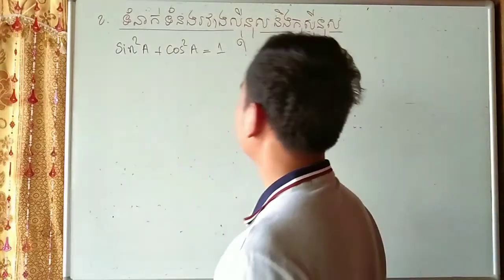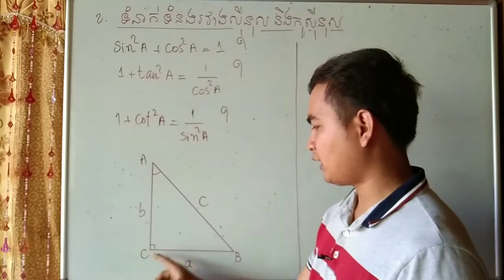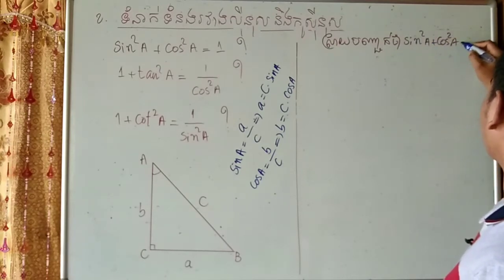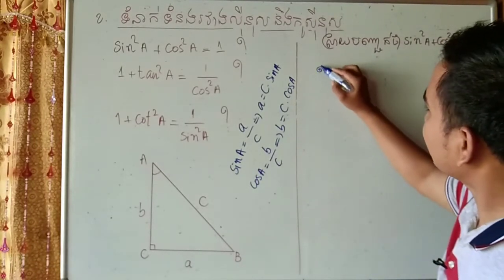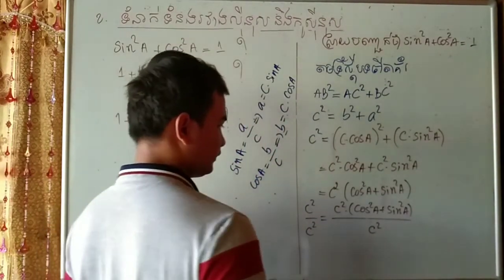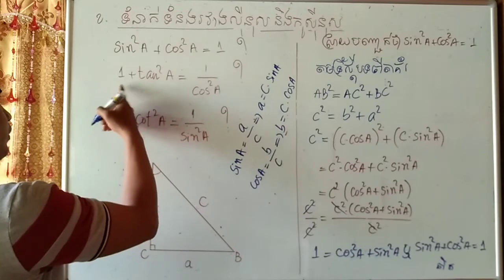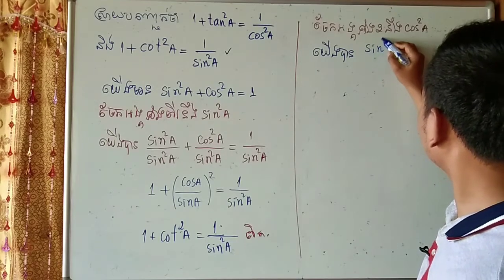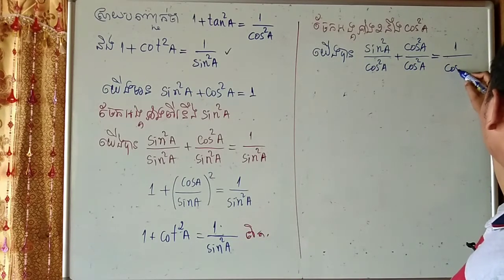trigonometric function mode5|ផលធៀបត្រីកោណមាត្រ|ស្រាយបញ្ជាក់រូបមន្ដទំនាក់ទំនងស៊ីនុសនិងកូស៊ីនុស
សួស្ដីប្អូនៗសិស្សានុសិស្សទាំងអស់គ្នា! វីឌីអូនេះមានគោលបំណងចង់បង្ហាញនូវមេរៀនផលធៀបត្រីកោណមាត្រឬអនុគមន៍ត្រីកោណមាត្រដែលជាទូទៅសិស្សានុសិស្សមានការលំបាកក្នុងការសិក្សា។ដូចន្នេះខ្ញុំក៏លើកយកមេរៀននេះមកបង្ហាញតែម្ដង។
មេរៀននេះមានអត្ថប្រយោជន៍ខ្លាំងណាស់ក្នុងការសិក្សាលីមីត កុំផ្លិច ជាដើម។
ខ្ញុំសូមអភ័យទោសផងដែរនូវកំហុសឆ្គងដែលកើតឡើងដោយអចេតនានូវចំណុចណាមួយ។ហើយក៏សូមអរគុណលោកអ្នកដែលបានទស្សនាវីឌីអូរបស់ខ្ញុំតាំងពីដើមរហូតដល់ចប់។
Hello everyone, this video I want to show you about the lesson of trigonometric ratio or trigonometric function that everyone difficult to understand. And I hope that this video can help you to increase your knowledge.